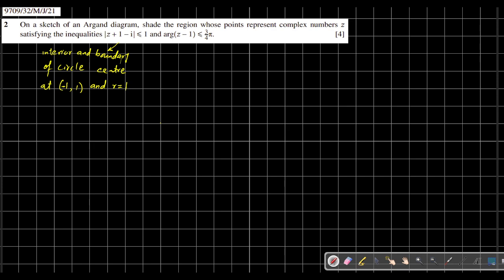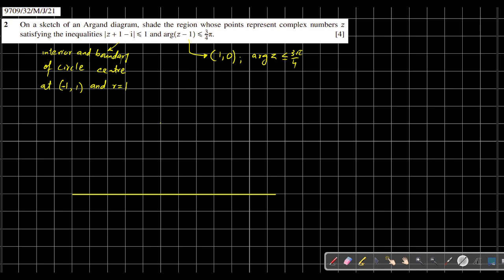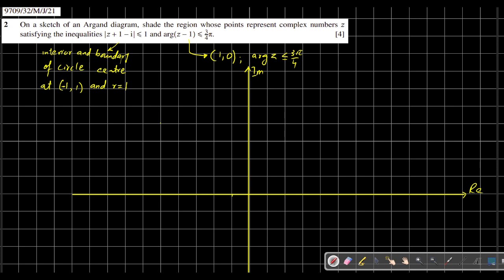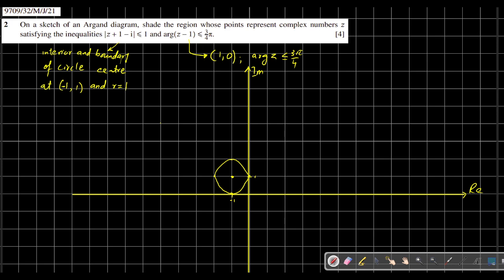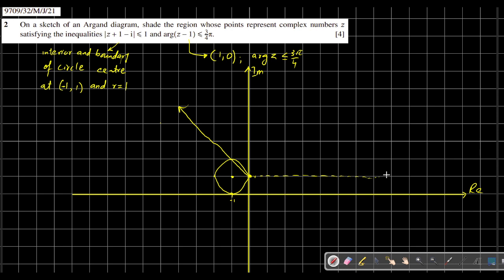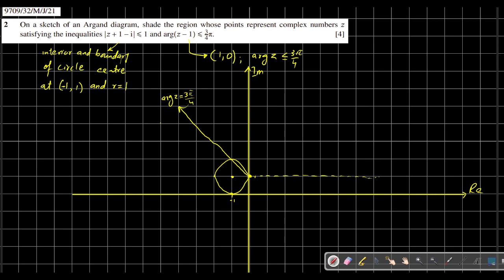A-Level Maths|M/J/2021/P32/Q.2, Complex Numbers